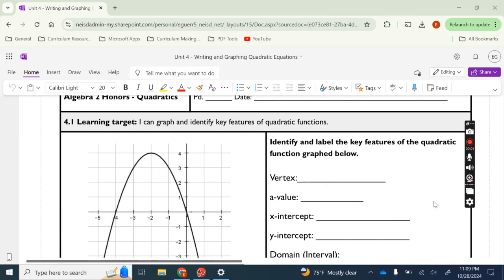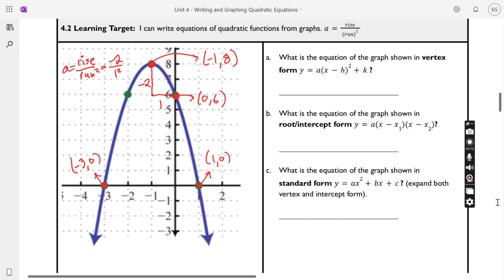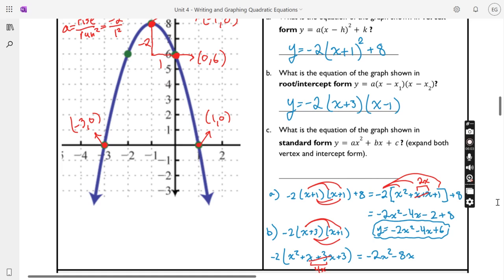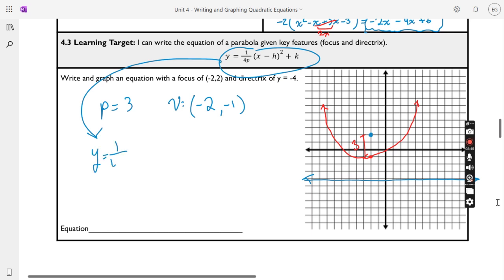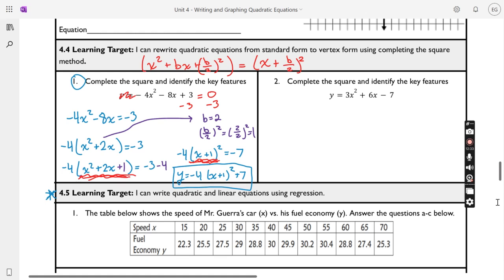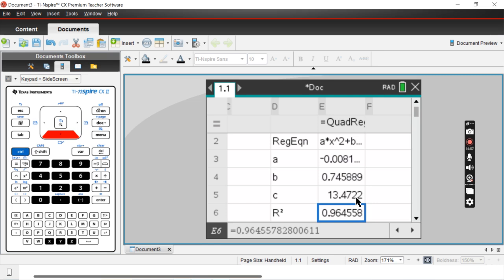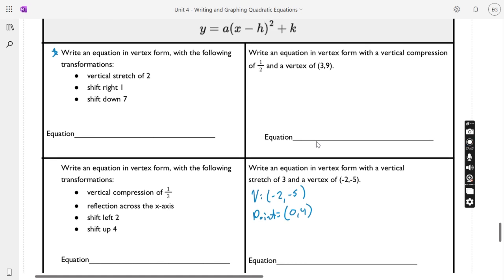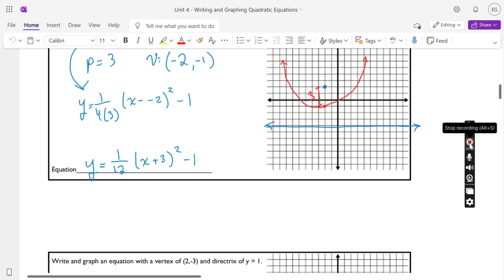Unit 4 Test Review (10/28/2024)